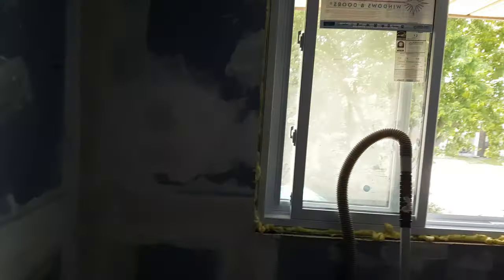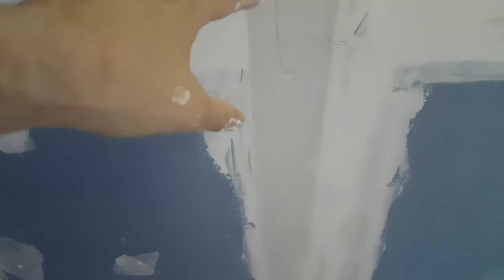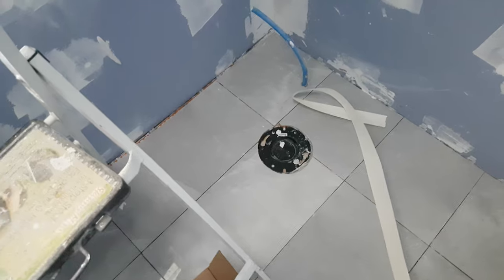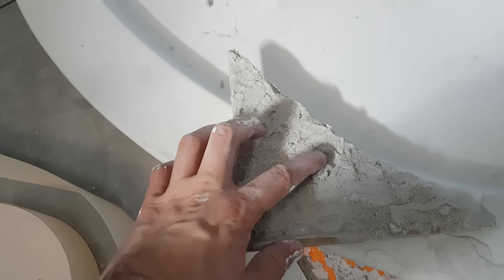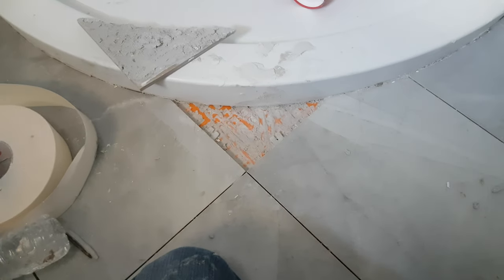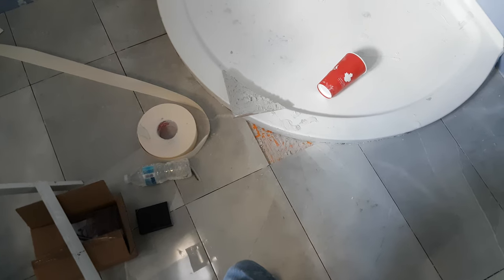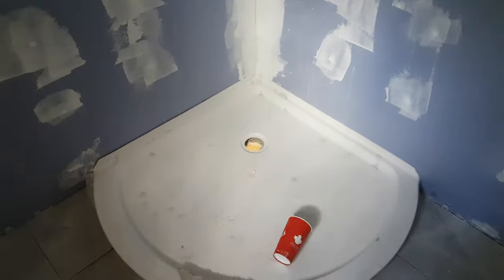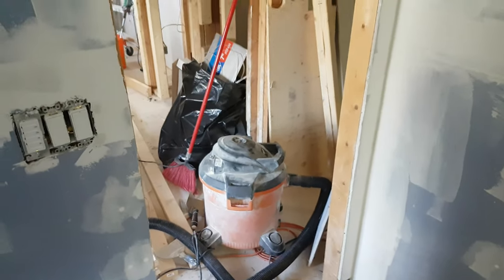2019-06-29 - second coat drywall mud